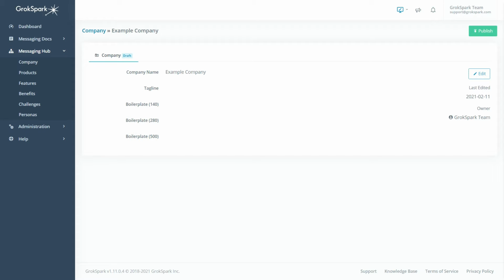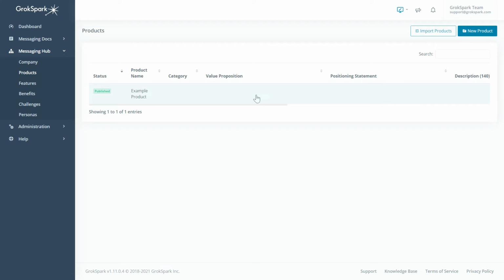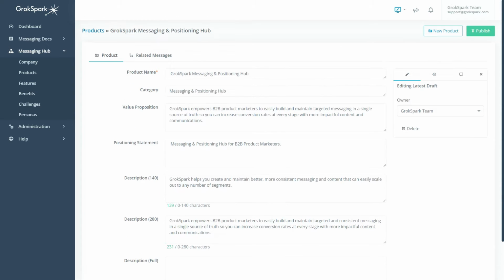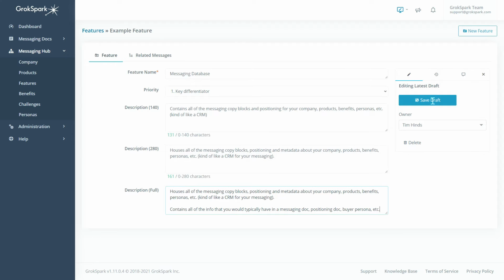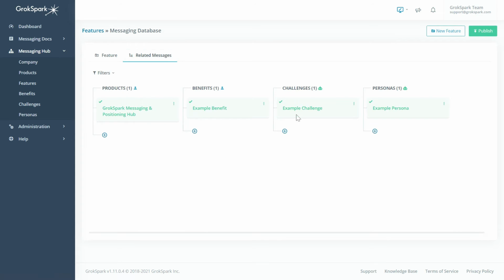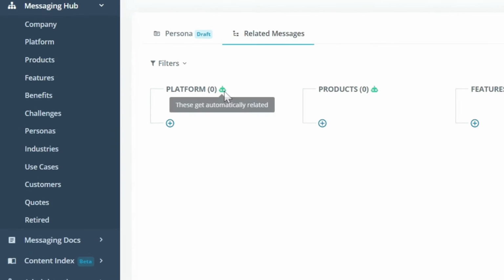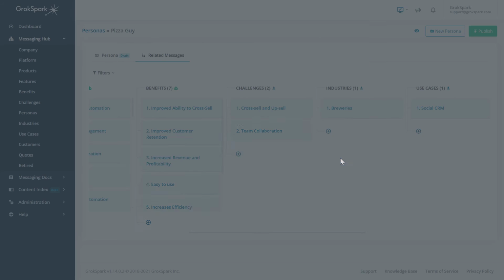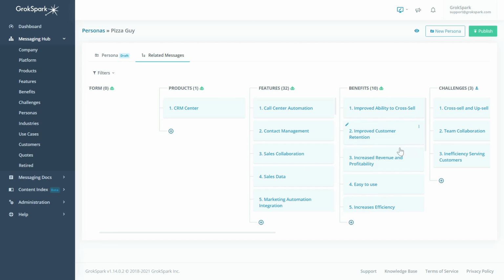How to Add Messaging to the Hub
Learn how to add messages to the GrokSpark Messaging and Positioning Hub.